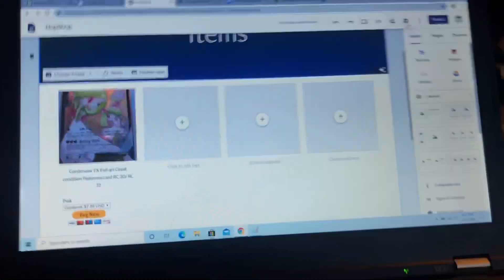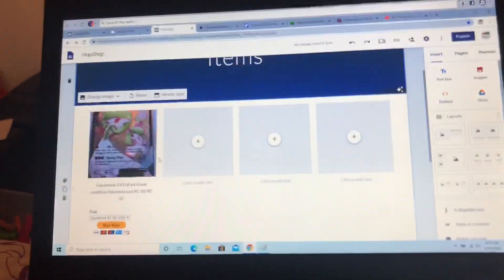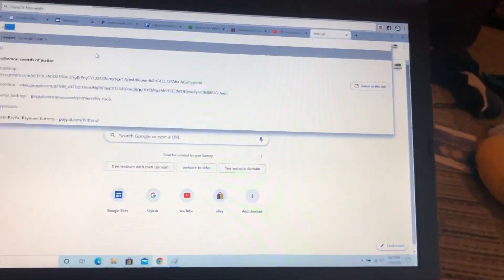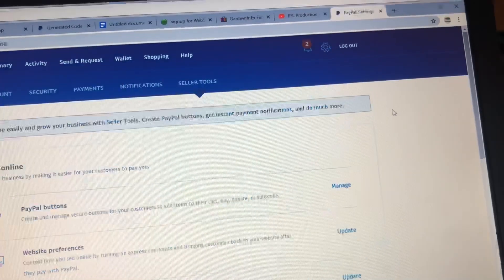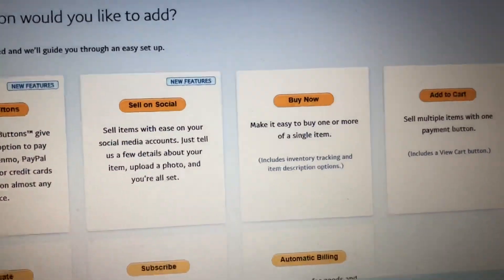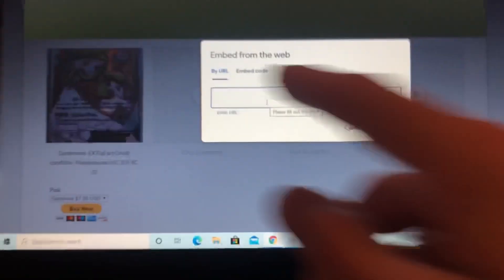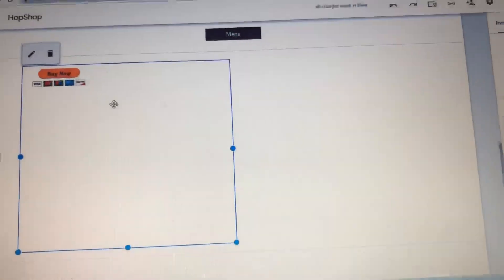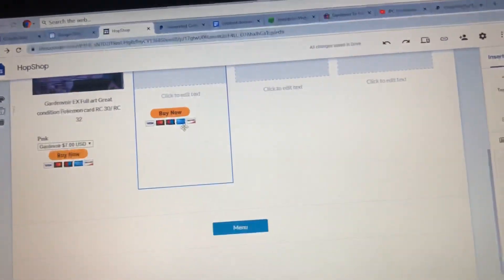How To Put A PayPal Button Google Sites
Google Help this is for all of the people who needed this and because of some circumstances I am going to make a lot more